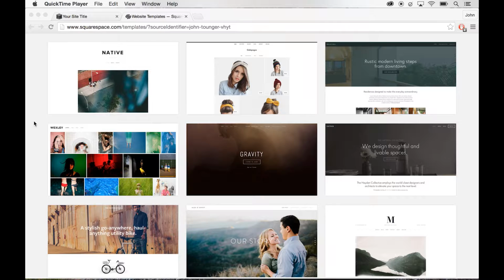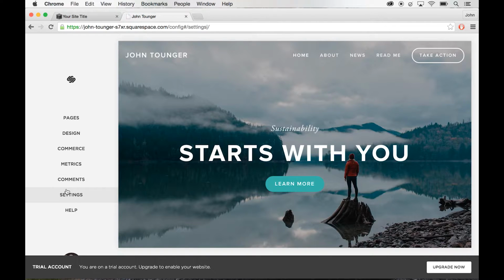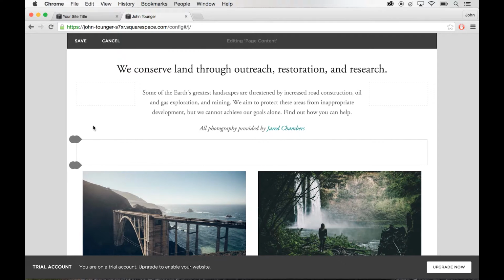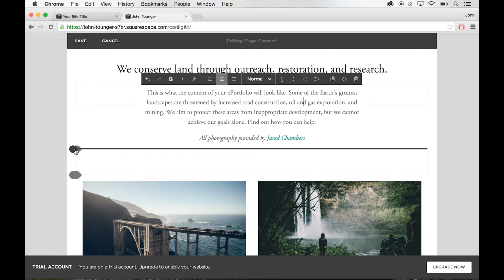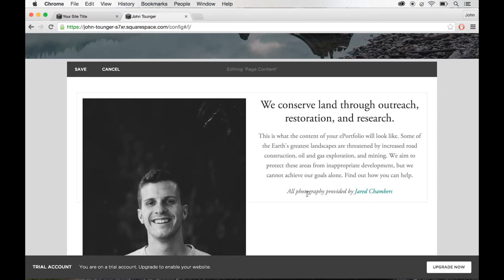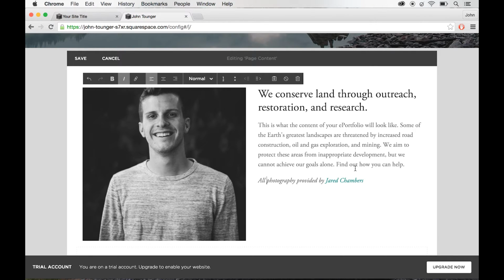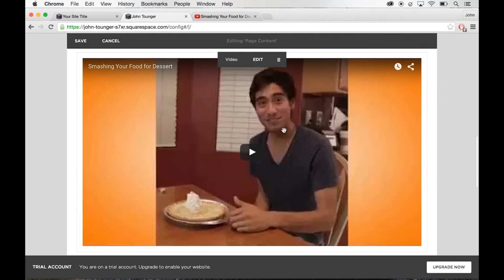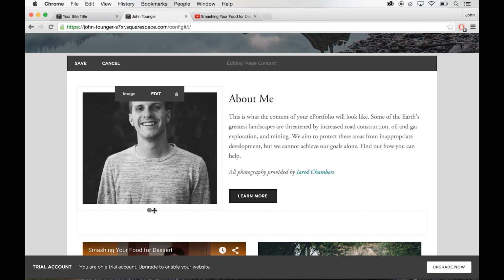Creating and Customizing an ePortfolio - Part 1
Part 2 of the 3 part series on using Squarespace for creating your own ePortfolio